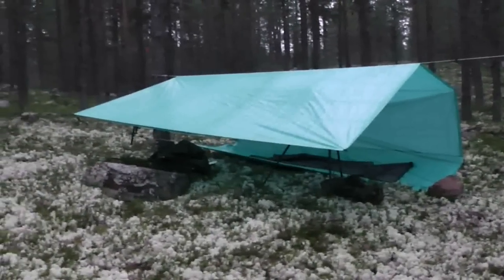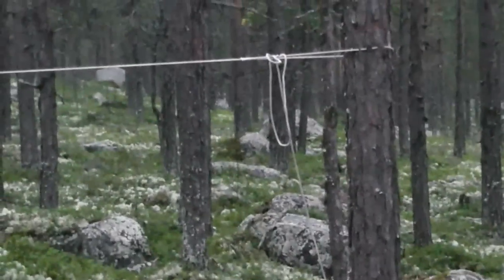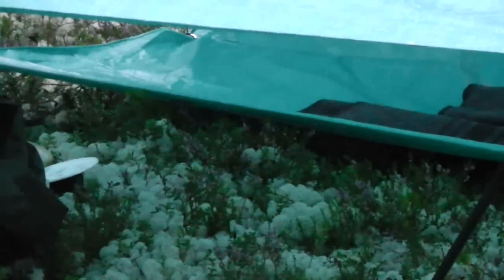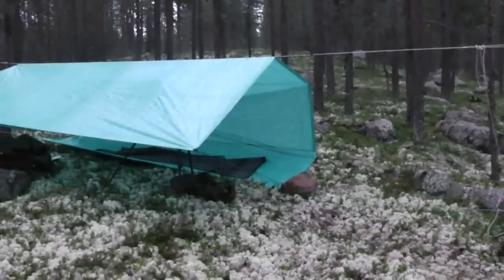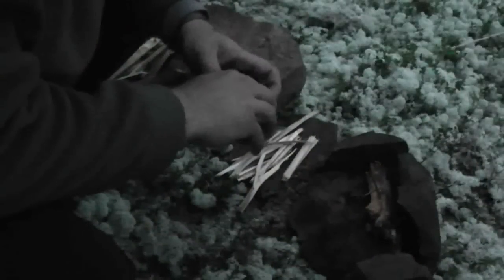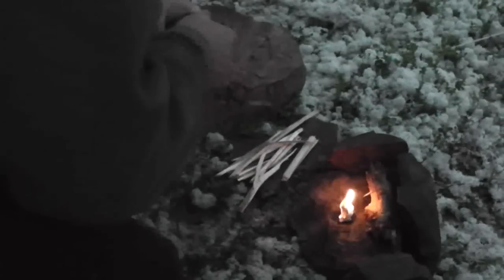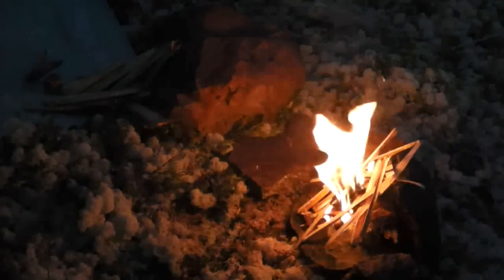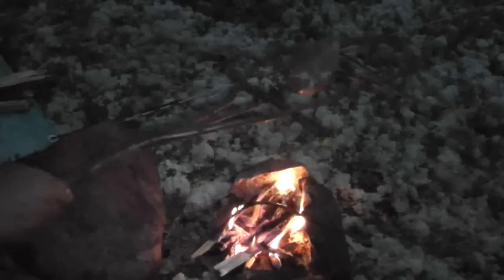The Poor Man's Baker Tent Part 2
Getting settled in my shelter. Starting the grill.

All these you can reach via the channel banner or the About

Peter